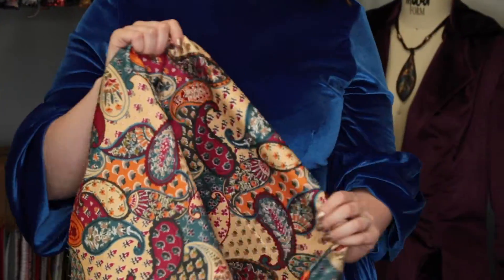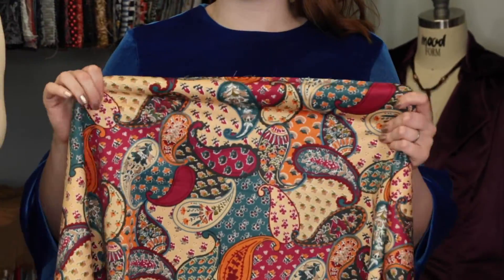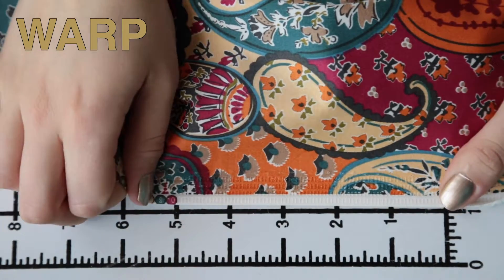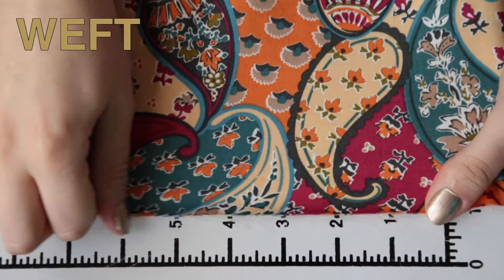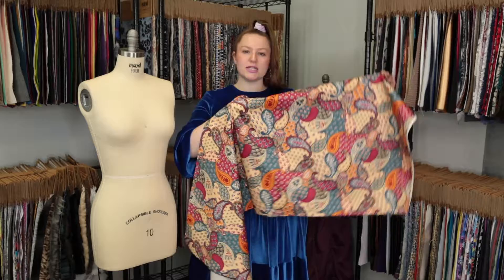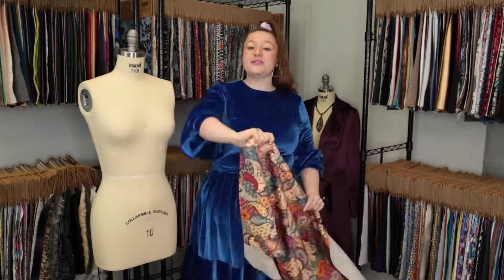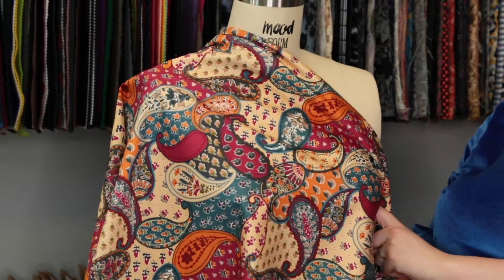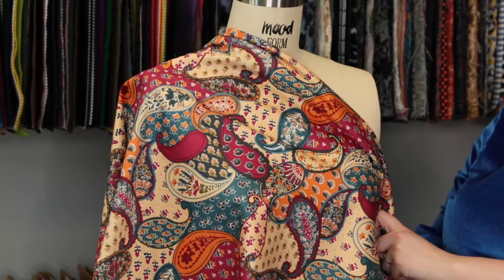Mood Fabrics 119781 Ocean Blue, Orange and Magenta Paisley Stretch Cotton Sateen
A patchwork of paisley design covers this Ocean Blue, Orange and Magenta Paisley Stretch Cotton Sateen. Paisley shapes filled with budding florals cover the crisp woven in a palette of rich colors. Presenting a stiffer drape and a weft-wise stretch, it is ideal for tailored pieces that need an extra dose of flexibility. Thin and lightweight, add sheath dresses and tapered trousers to your spring, summer and fall look. Slightly translucent, insert a lining for more opacity.

Pantone Color P 14-11 U, 18-4612 TPG, 7540 CP, P 30-7 C, 2041 CP
Color North Atlantic
Color Family Orange, Green
Returnable No
Categories
All / Fashion Fabrics / Cotton / Prints
All / Fashion Fabrics / Cotton / Sateen